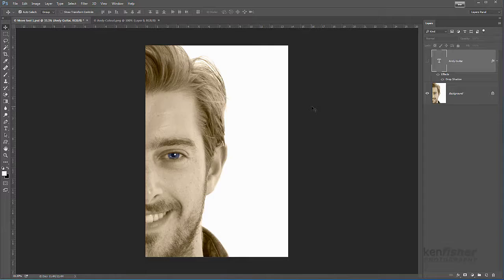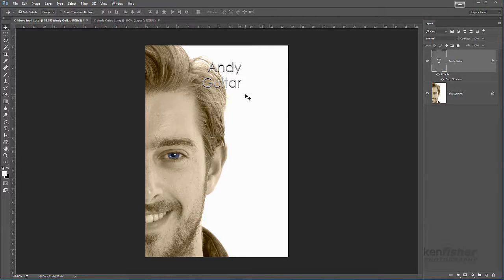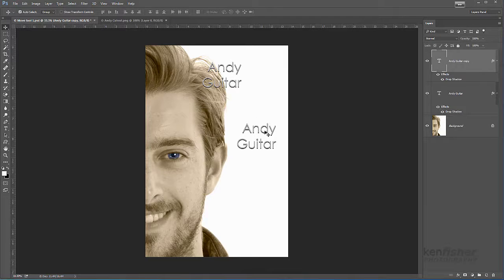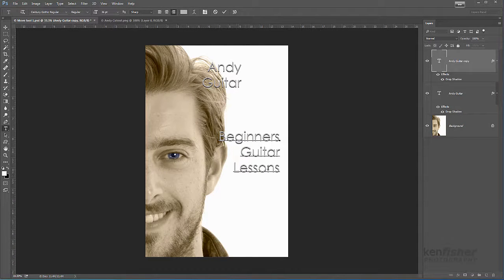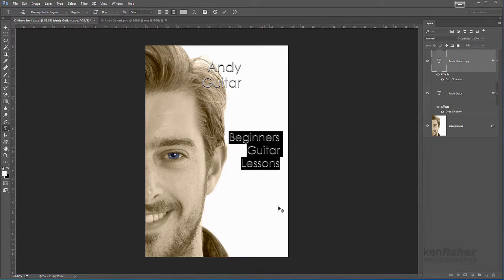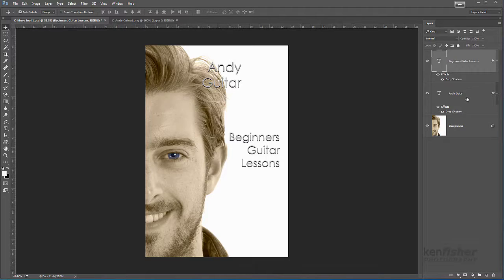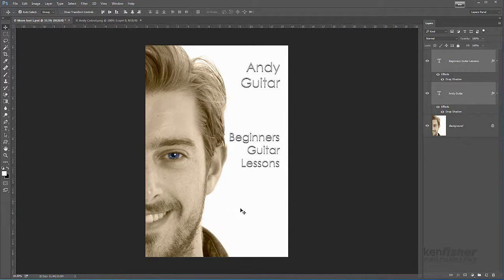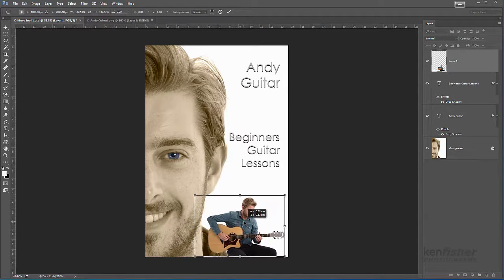Photoshop CC Beginners Tutorial: The Move Tool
In this video I will take you step by step through the basics of the Move Tool.

If you want to learn or improve your Guitar Skills visit Andys Website